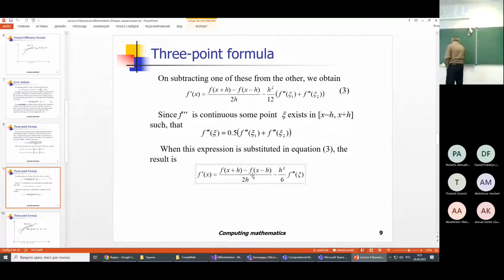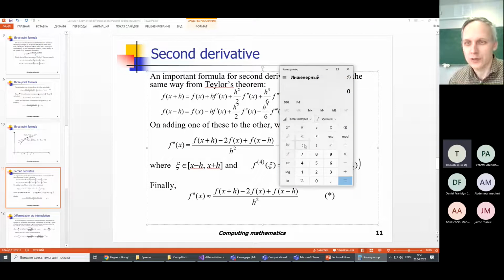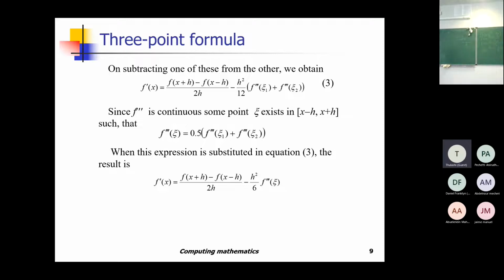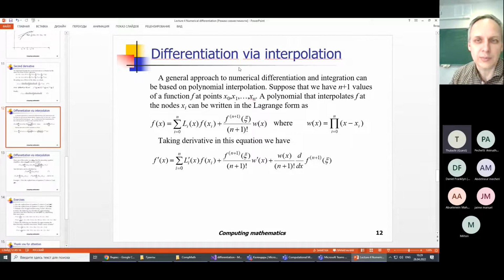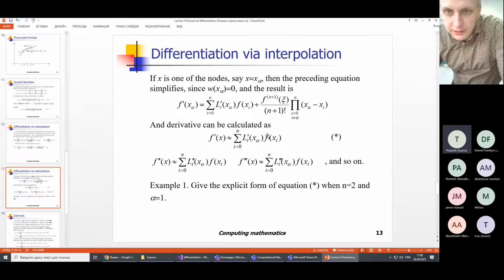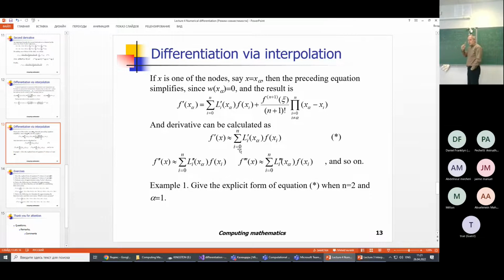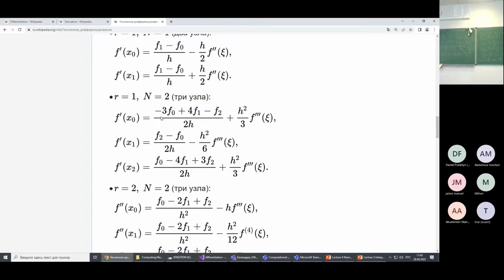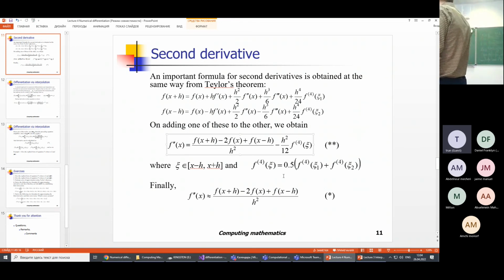Computational Mathematics 2022.04.26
Numerical differentiation. Three point formula. Differentiation via interpolation.